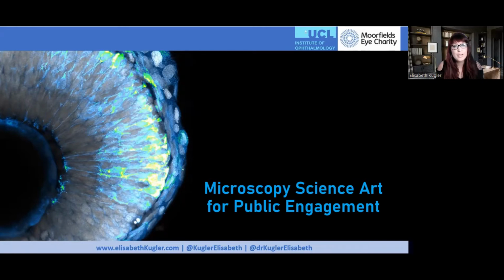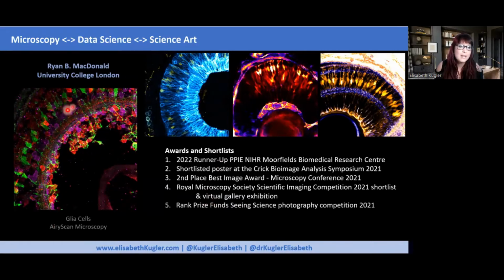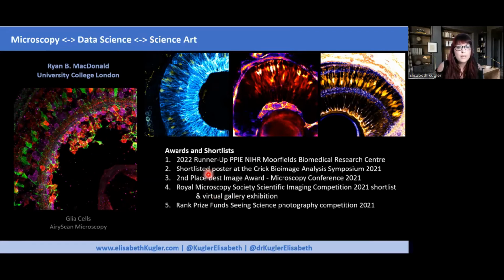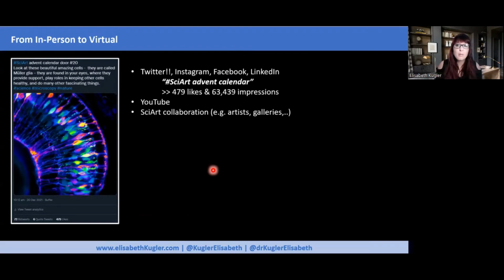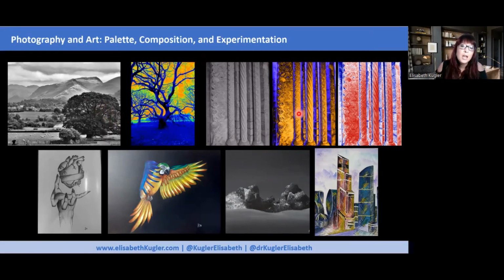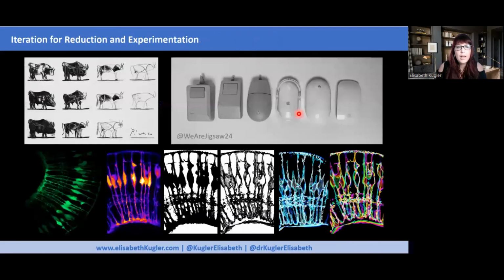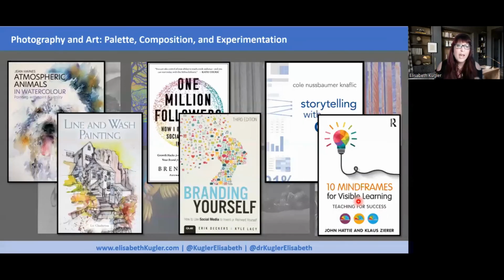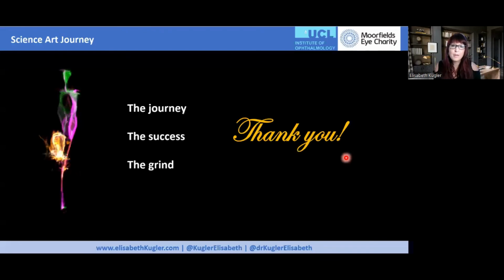Introduction to the ScienceArt by Elisabeth Kugler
Short introduction into the journey, success, as well as work that goes into the science art produced by Elisabeth Kugler. Elisabeth is an award-winning scientist, who combines developmental biology, microscopy, and art, to create science art pieces that inspire and engage.